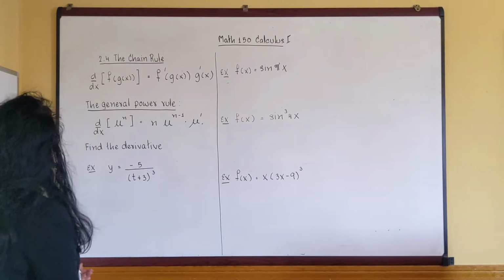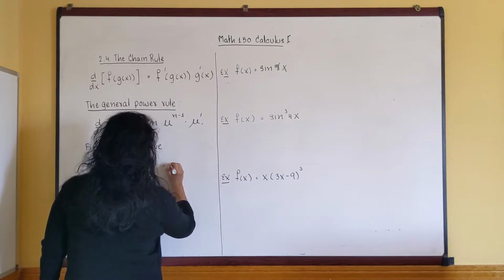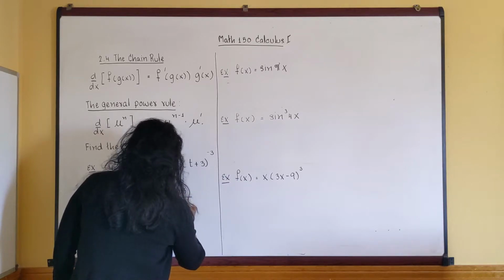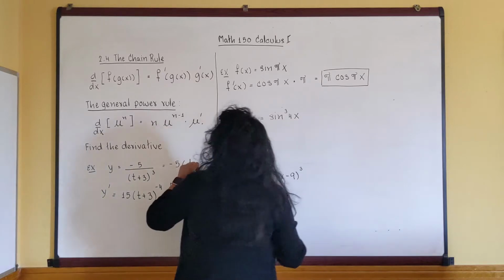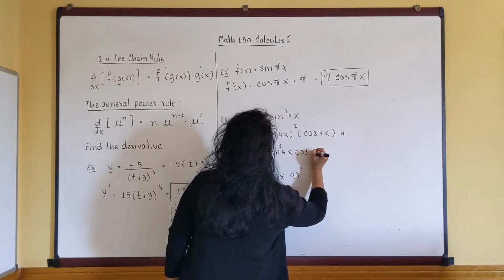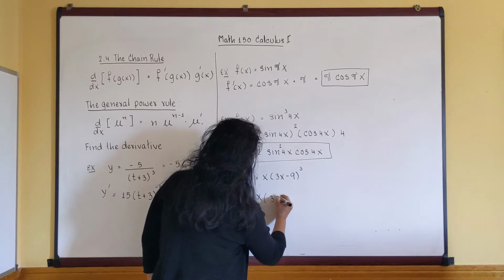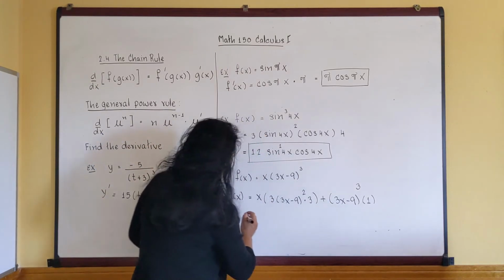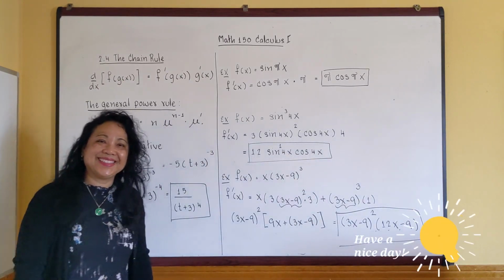Math 150 Section 2.4 The Chain Rule